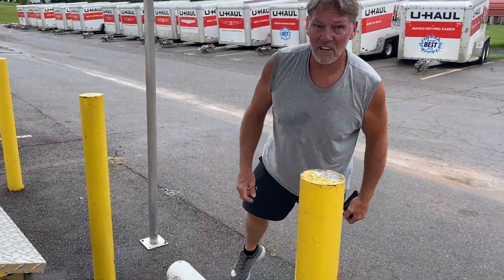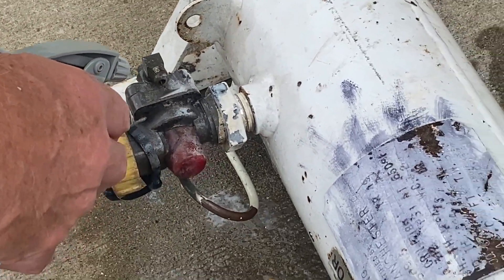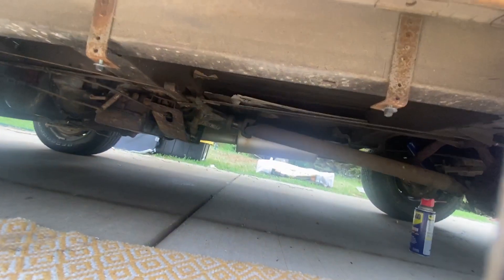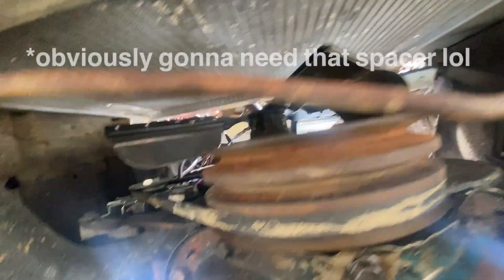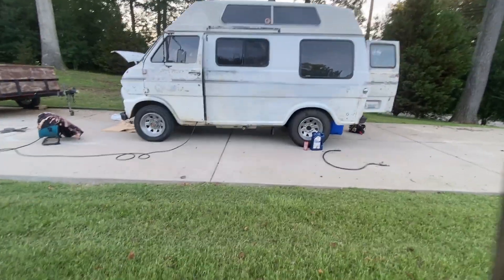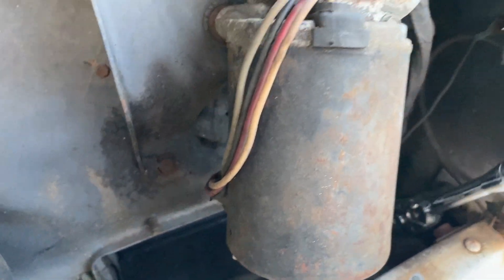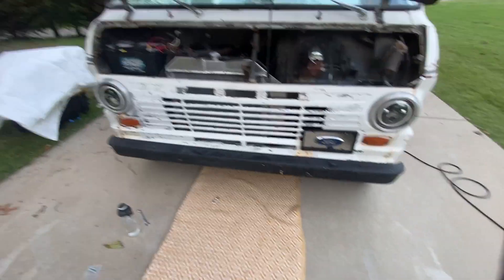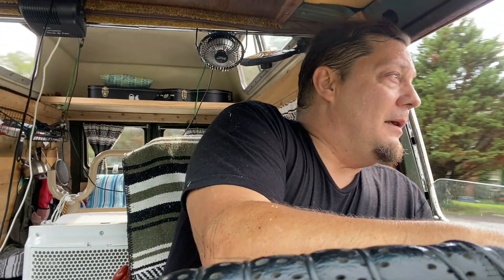More upgrades on the '69 Ford Campervan (flex fan, shocks, wiring, etc.)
Shade tree mechanic stuff n thangs...